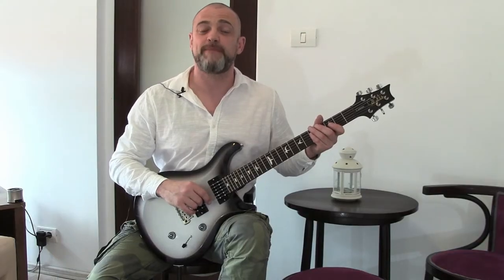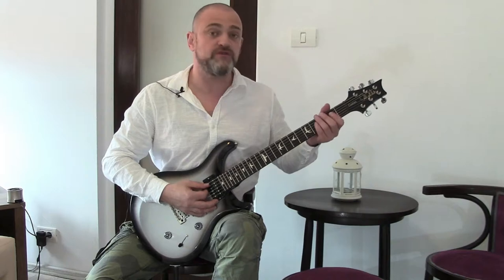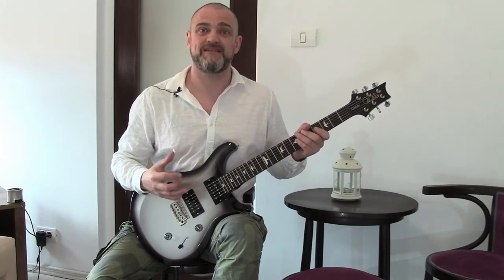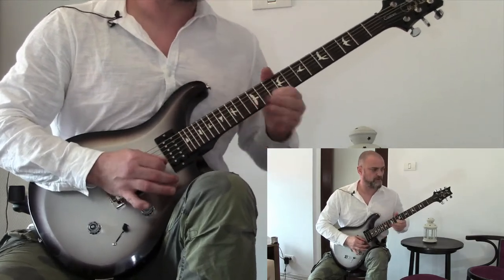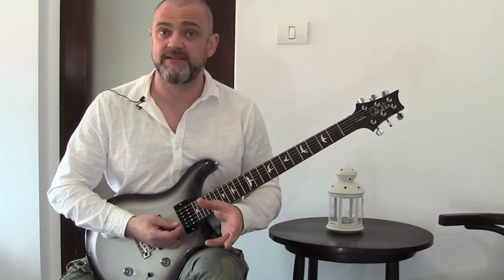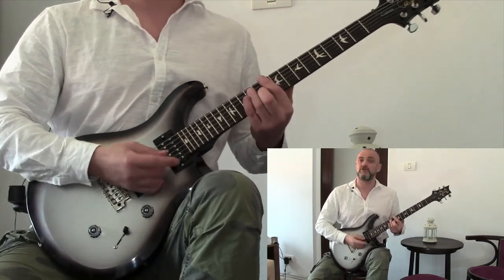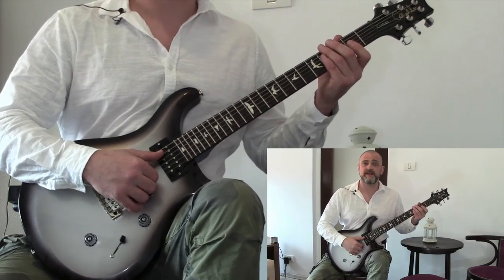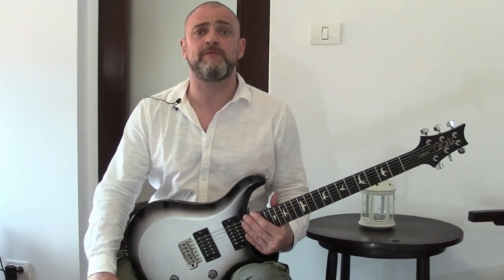5 Tasteful Guitar Qualities of Eric Clapton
A video to go with my Blog Post A look at some of Eric Clapton's greatest techniques, riffs and masterpieces.

1. I use the song 'Cocaine' as an example of his superb sense of space in a solo. His phrasing ability and his use of the Pentatonic Minor Scale.

2. I demonstrate the 3-octave layered riff of Layla.

3. I show some of the chords for 'Tears in Heaven', to highlight the master songwriting skills expressed.

4. 'Sunshine of your Love' riff. Simplicity at its finest with creative use of the Blues Scale.

5. The funky feel and guitar structure of 'Lay Down Sally'. Such a cool riff and surprising difficult to get right.

Not necessarily in this order!